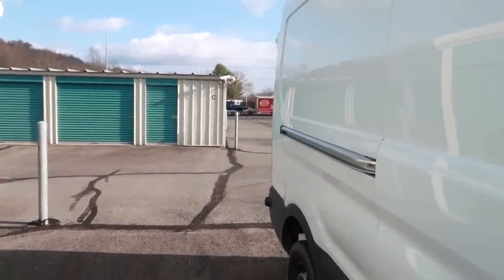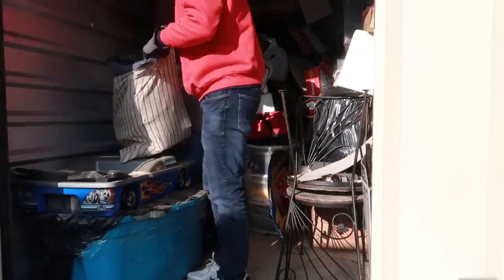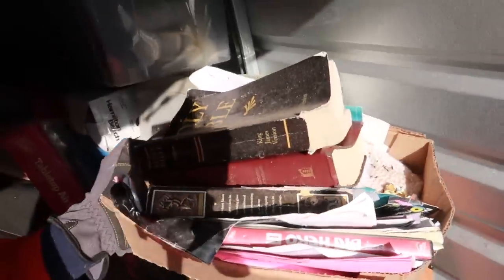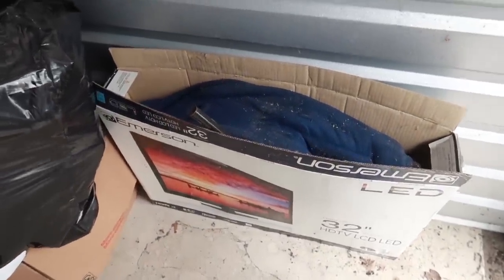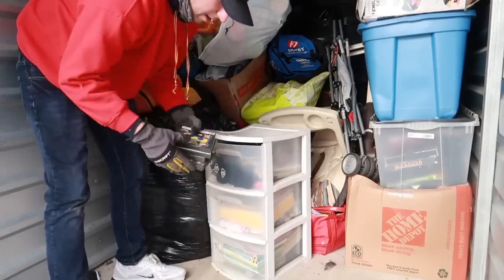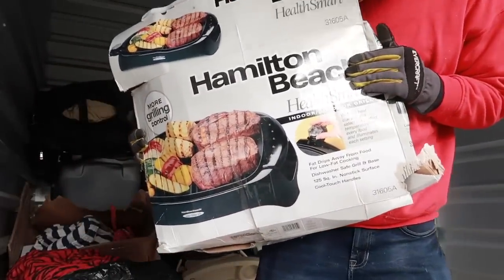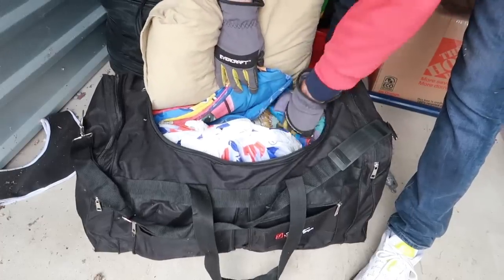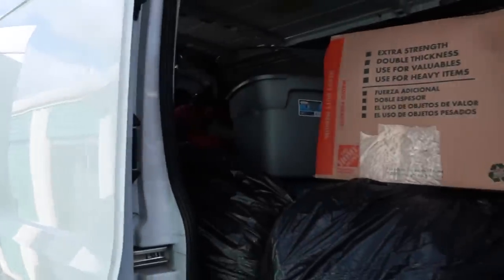I Bought An Abandoned STORAGE UNIT! Lets See What's Inside!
I bought an abandoned storage unit online for $40, lets see what is inside! Did we score big?!